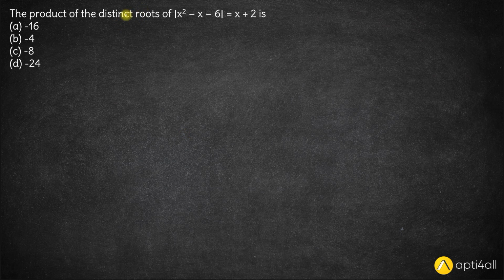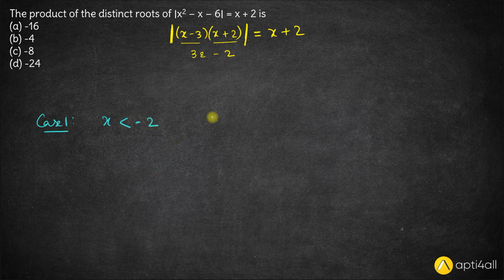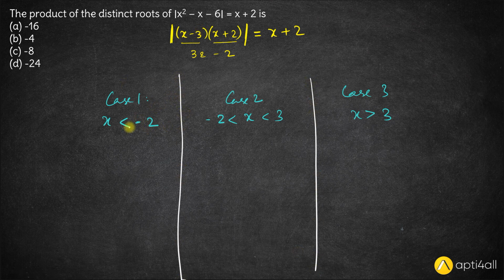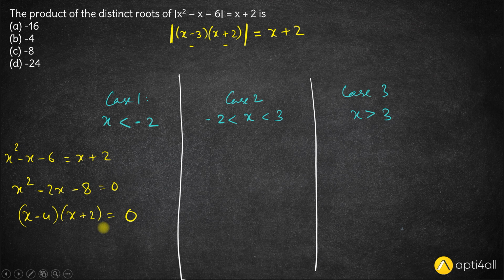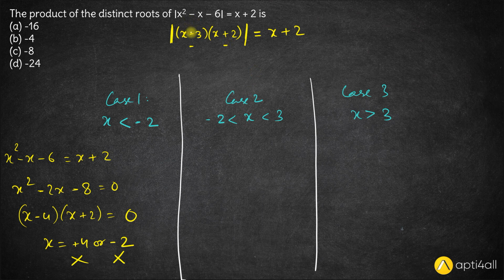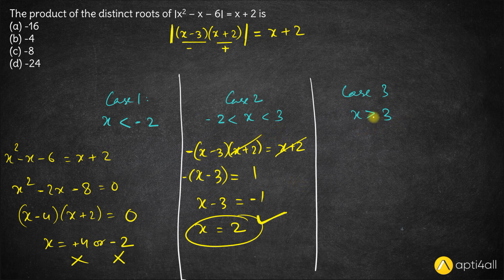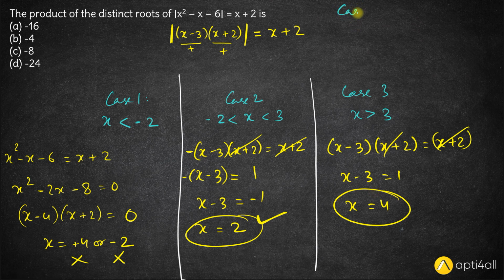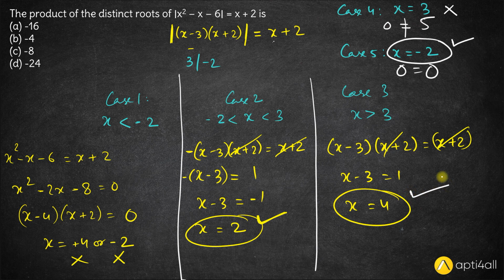Product of roots of ∣x^2 − x − 6∣ = x + 2 | Quadratic | CAT 2019 Slot 1 Quant Solution | PYQs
Q: The product of the distinct roots of ∣x2 − x − 6∣ = x + 2 is

Topicwise Preparation

Join Us